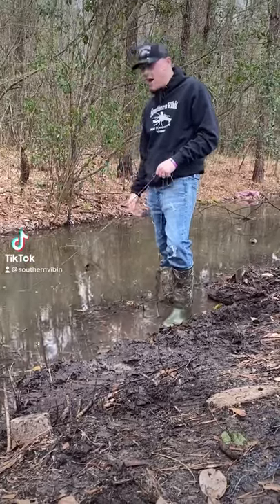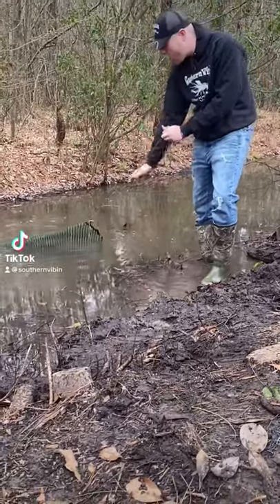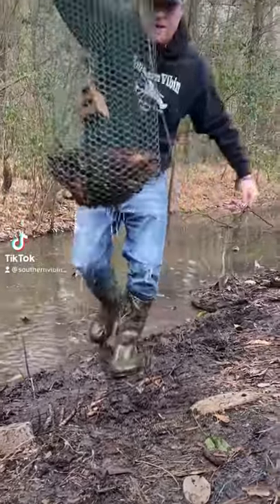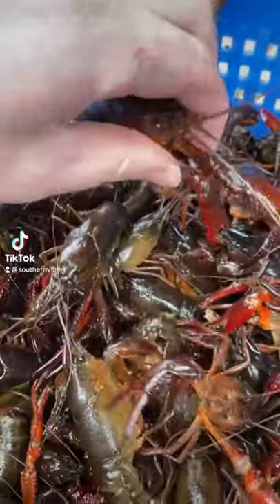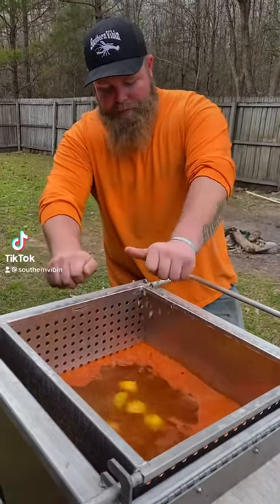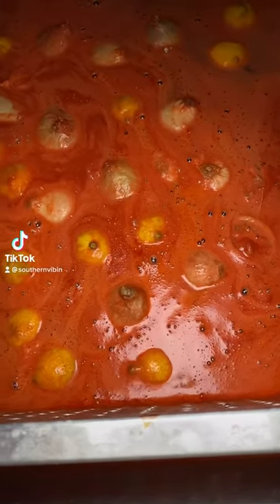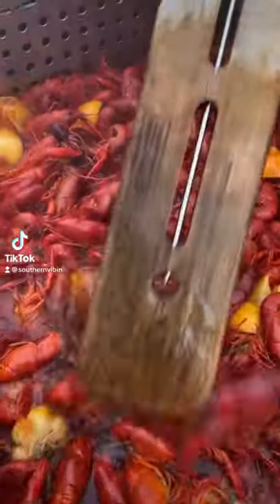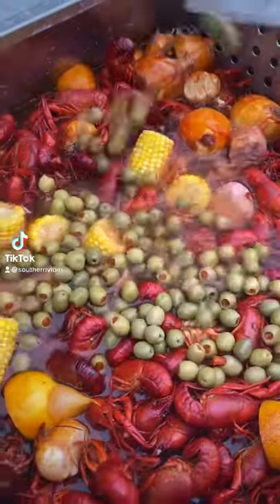Louisiana Crawfish Boil! From the mud to the boil!!